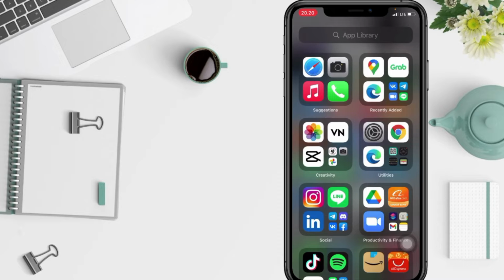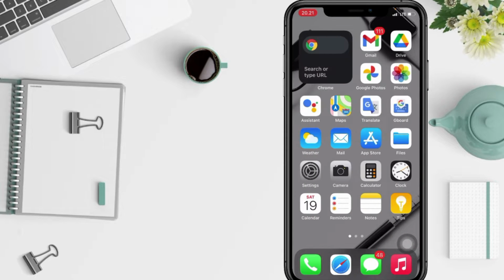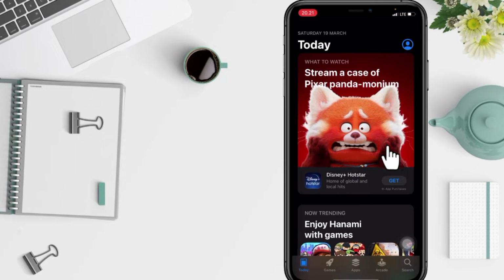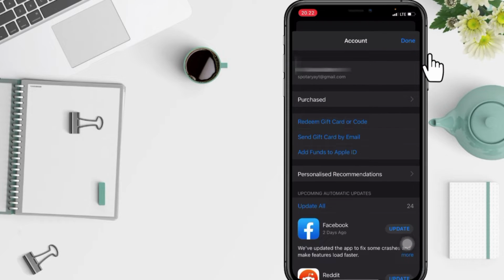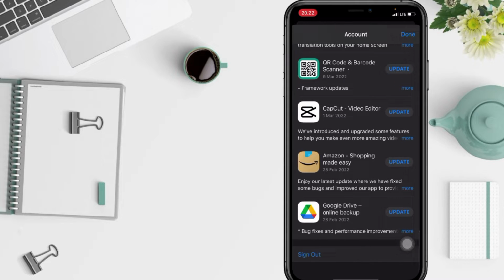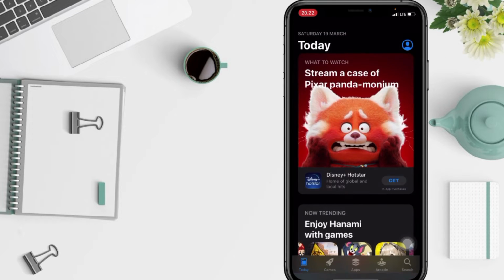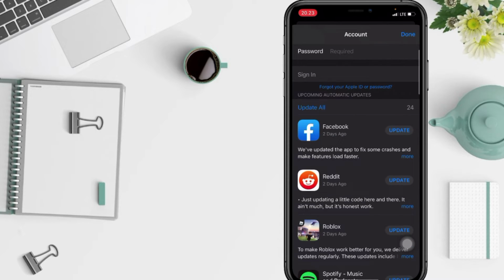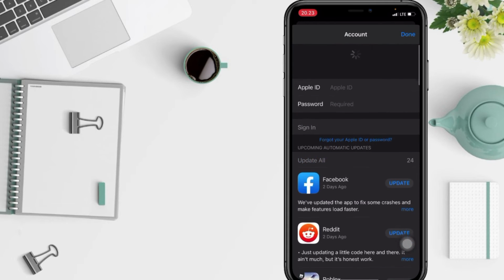How To Sign Out Of App Store On Iphone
How to sign out of app store on iphone? If you want to exit the app store, you only need to do a few simple steps as I have shown in this video.

*this video is related to :
how to logout of app store on iphone
how to sign out app store on iphone